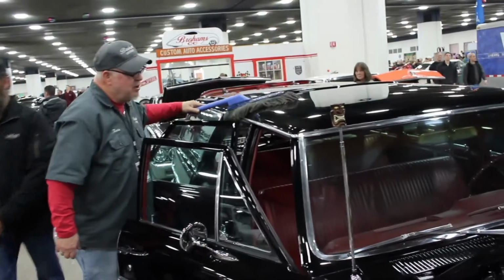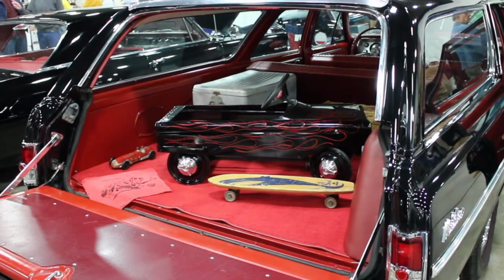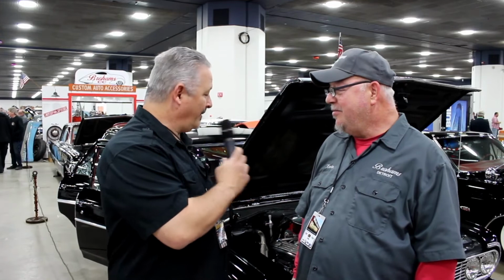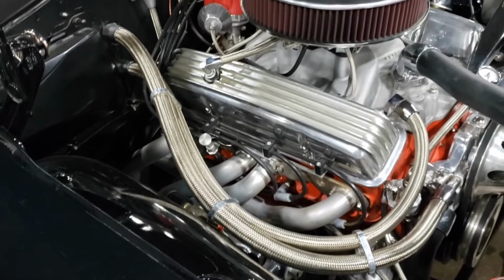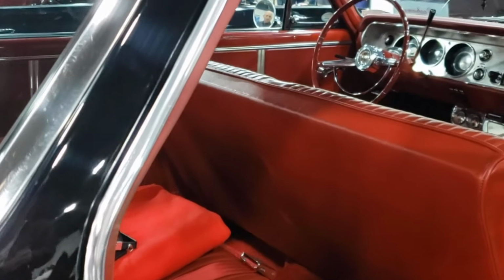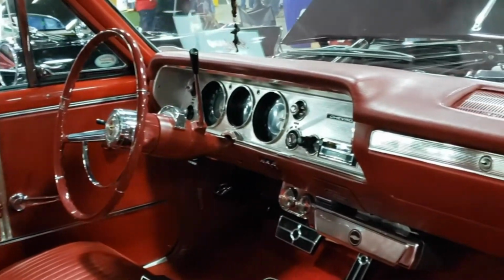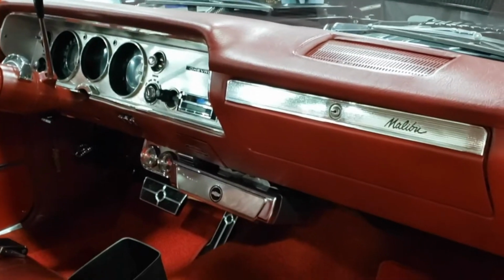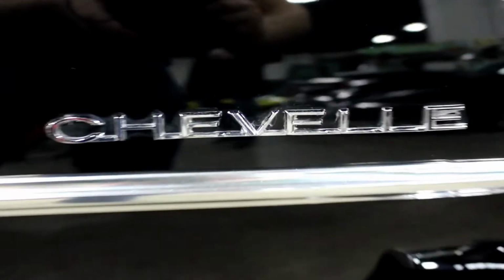1964 Chevrolet Chevelle Wagon | Classic Auto Insurance | 2020 Detroit Autorama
We attended this year’s 2020 Detroit Autorama to interview some of the car owners and builders. One of the classic car enthusiasts we had the pleasure to chat with is Kevin. Kevin is the proud owner of a 1964 Chevelle Wagon. This custom beast has a rebuilt posi-rear end, new transmission and a small block 350 engine bored .30 over. Watch our interview with Kevin as he tells us a little about his beautiful black wagon and the history behind it.